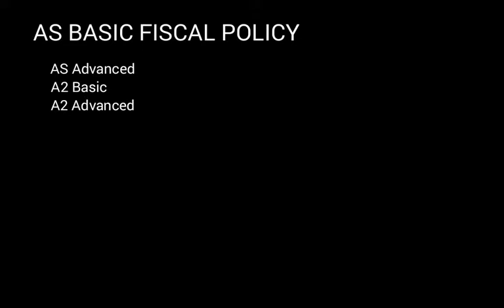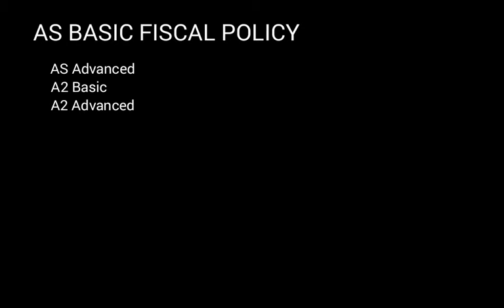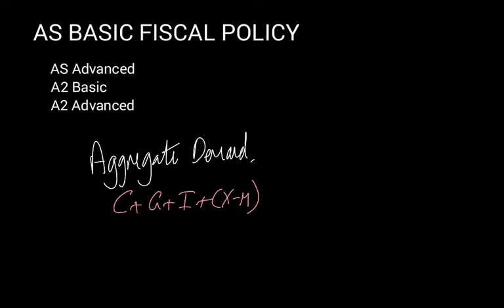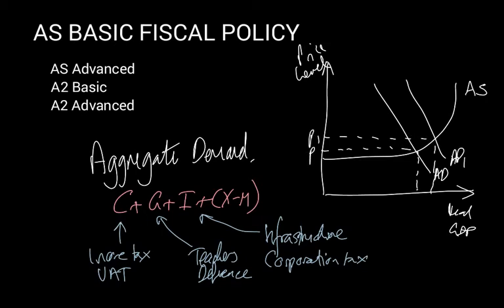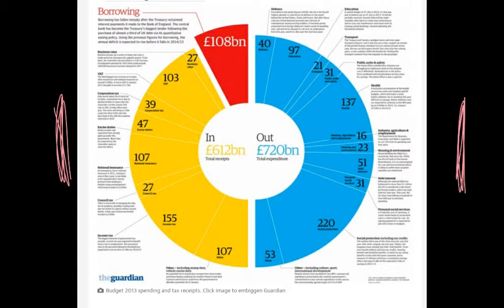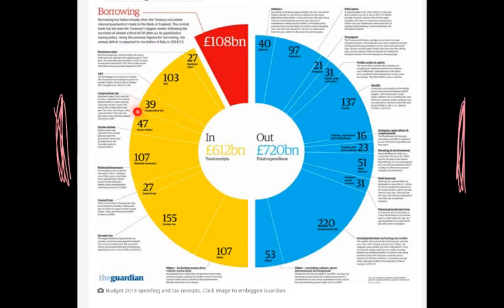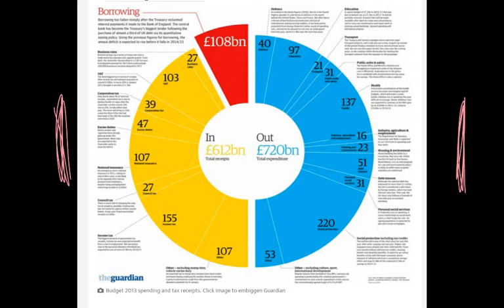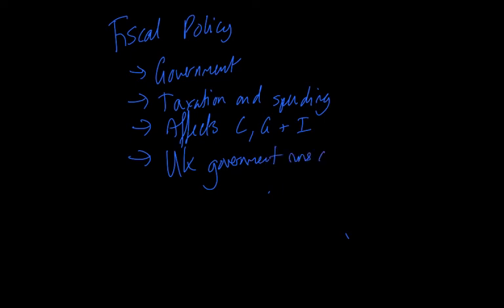Basic AS Fiscal Policy